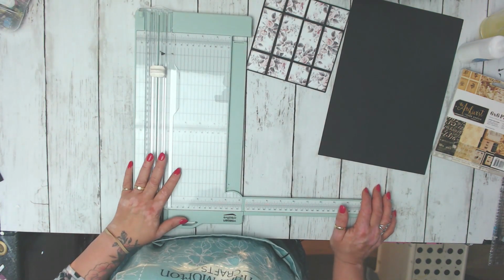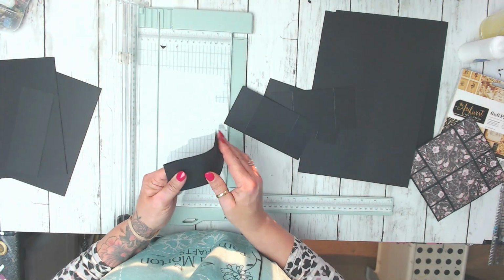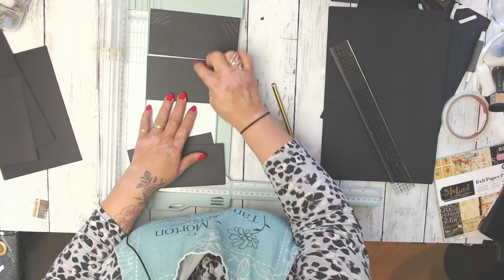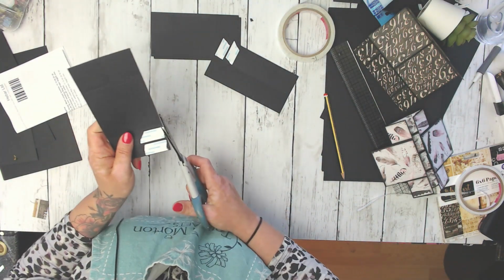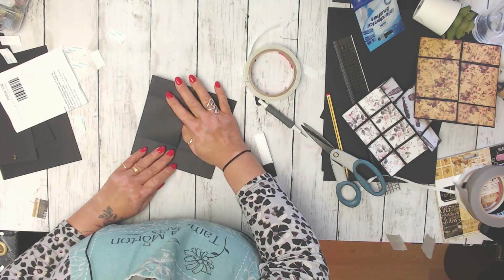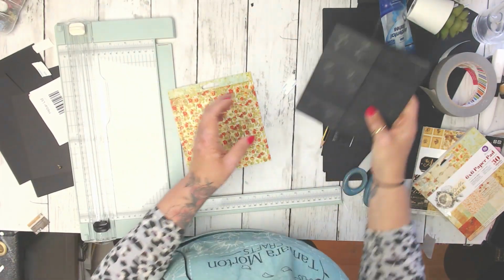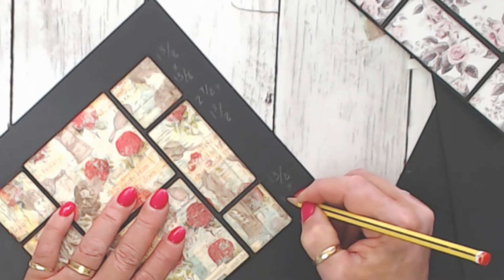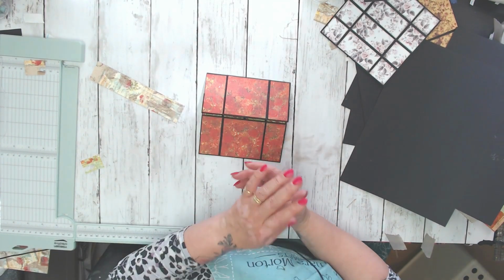Never - Ending Card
An old classic that I have never done before.  Its the Never- ending card or Infinity card as its also know.  These have been around for a while now. Over on my Facebook Group - MEMORIES PAPER ART our theme for this months book swap is to add A POP-UP element into your memory book.

Facebook Group MEMORIES PAPER ART Facebook Instagram Pinterest Blog Facebook Group: MEMORIES PAPER ART